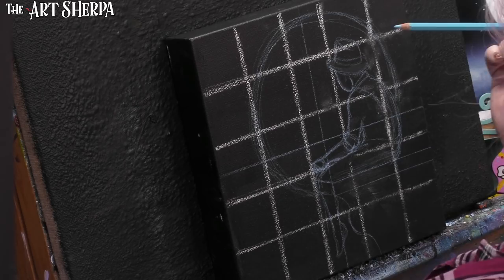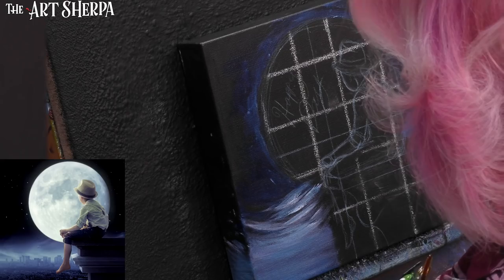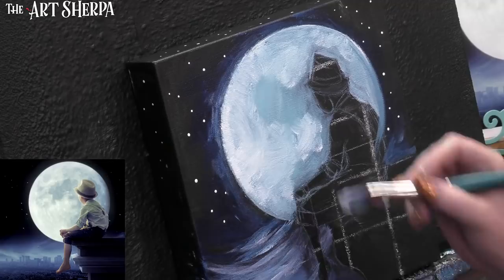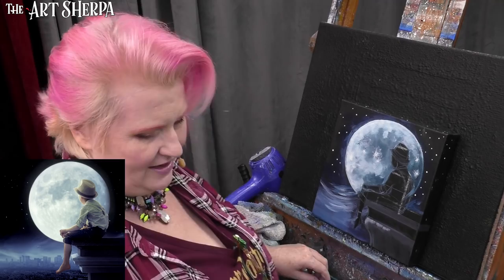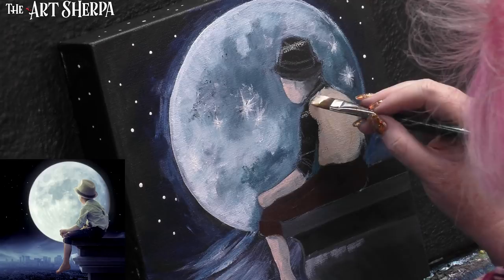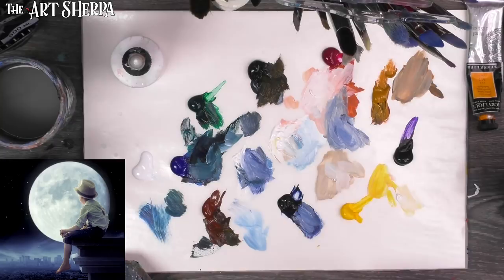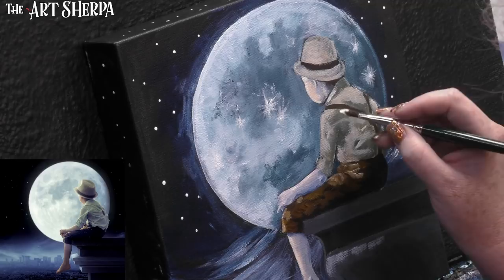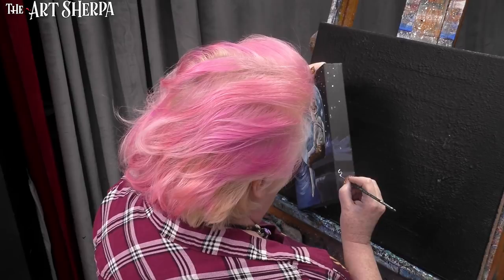The Boy in the Moon Easy Acrylic painting step by step | TheArtSherpa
how to paint a Boy & Moon Fantasy Live streaming Acrylic simple painting lesson for new artists Fully guided YOU CAN PAINT THIS with
Go to Website to Start Project Traceable-Grid, " Art-work and Extra info

TBD-
Ruby Satin® Short Handle
2502S Bright
2522S Monogram Liner
Ultimate Varnish Mop™
Cambridge™
2102 Bright
Ruby Satin® Long Handle
2502 Bright
AS-4106 4 Piece “Galaxy™” Brush Set
AS-4112 5 Piece “Painting and Palette Knife” Set
4004 Series Fan Long Handle
4000 Series Round Long Handle
4010 Series Cats Tongue Long Handle
Black Pearl®

***Prussian blue
Tint white

Golden Acrylic Retarder - 4 Oz Bottle-

MY EASEL
Best European Easel *OS3
Jack Richeson La Vara Easel, Table Top